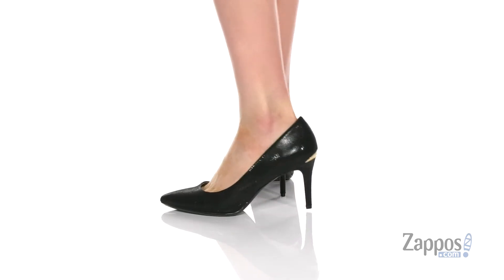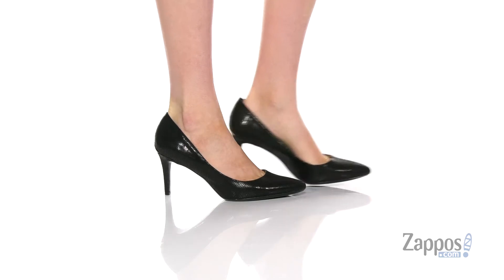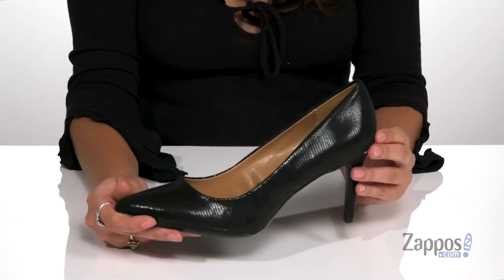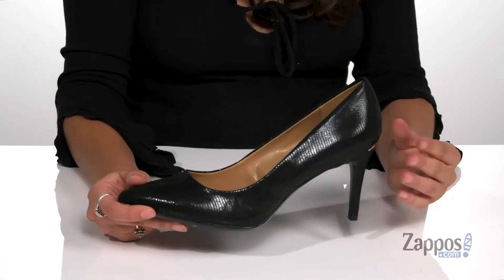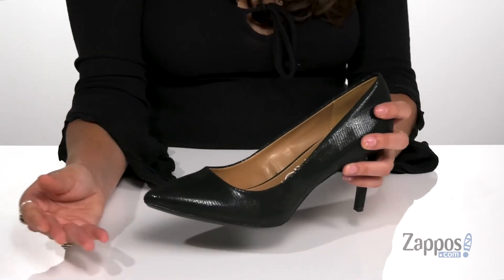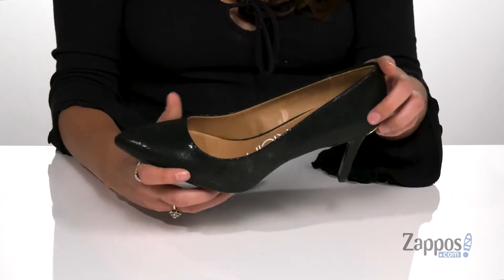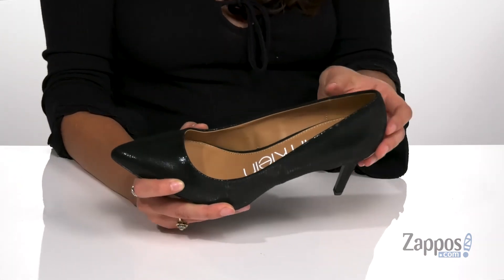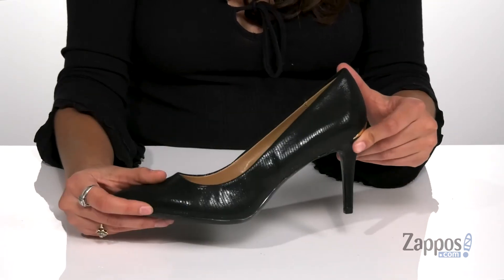Calvin Klein Kamara SKU: 9149983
Strut with sleek sophistication in the Calvin Klein&reg; Kamara.
Faux-leather upper.
Slip-on construction.
Pointed-toe design.
Synthetic lining.
Lightly padded footbed.
Man-made outsole.
Wrapped heel.
Imported.